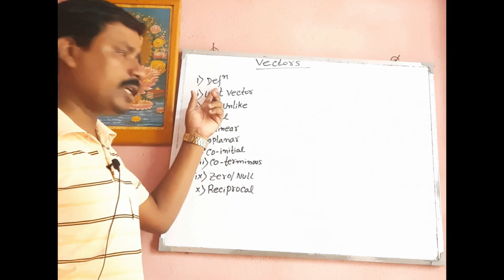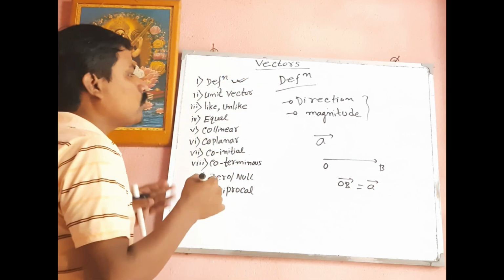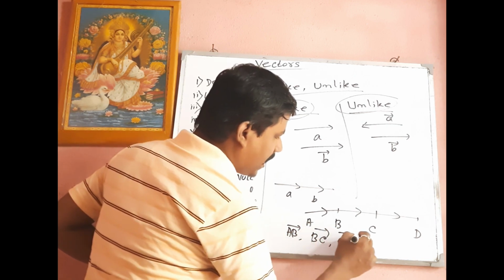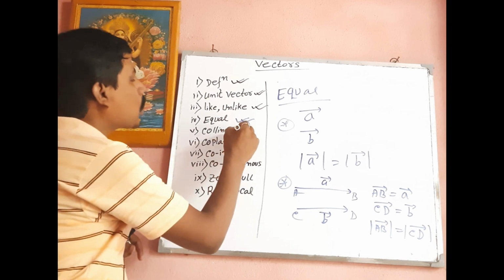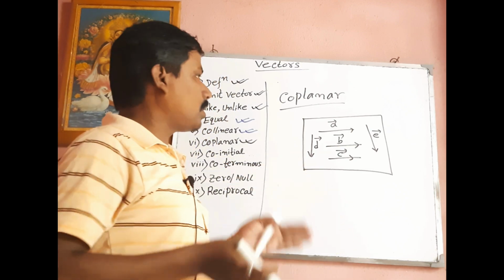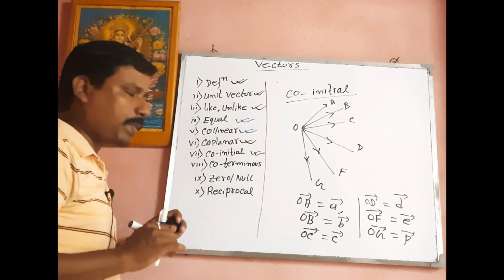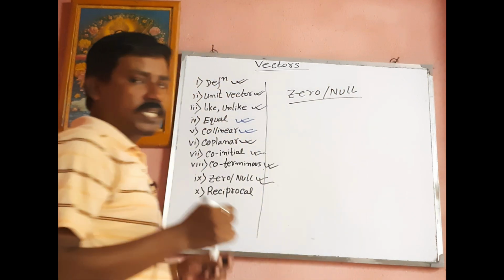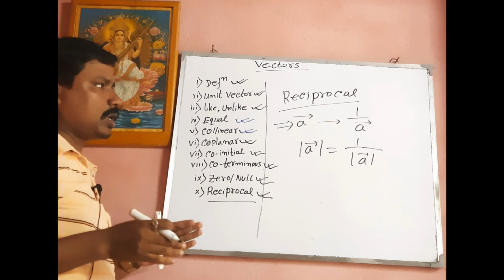class12 vector mathematics medium english bengali cbse wbchse